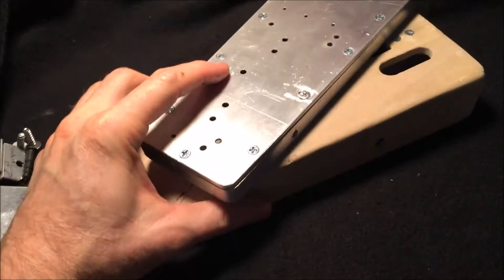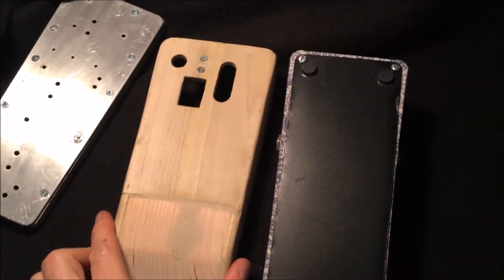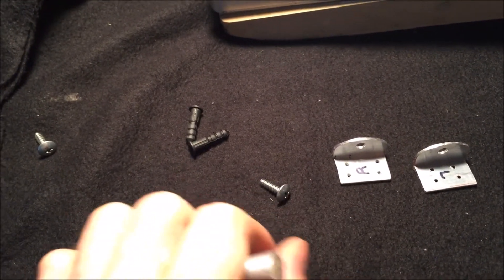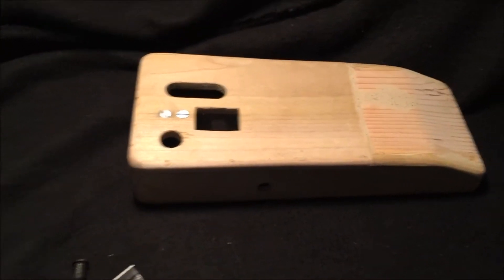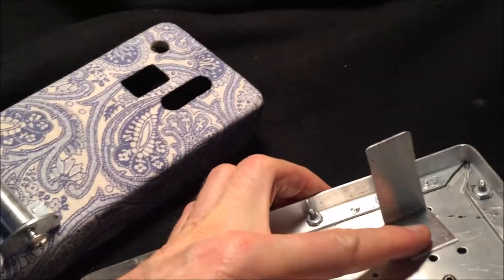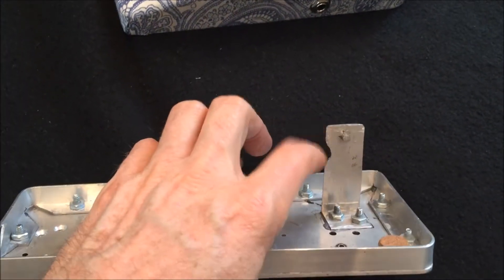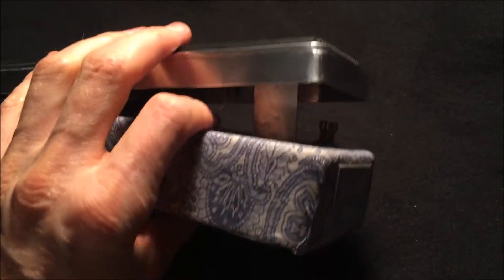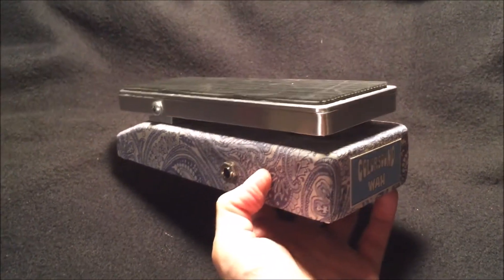100% Scratch-Built Wah Pedal #2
I had to do a re-do of my 100% scratch built Colorsound wah clone due to a couple of deficiencies because of a couple of things I failed to take into account, and being slightly off on a couple of dimensions due to to that. I made this one full size and am quite happy with it. I think it's one of my all time best projects to date.

Here is a link to the first build which goes into a little more detail about its construction, etc